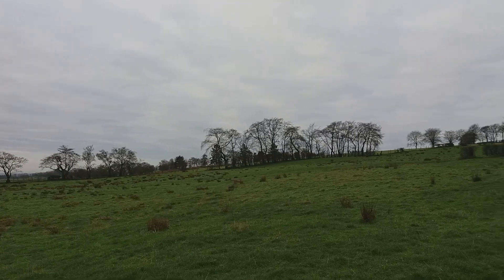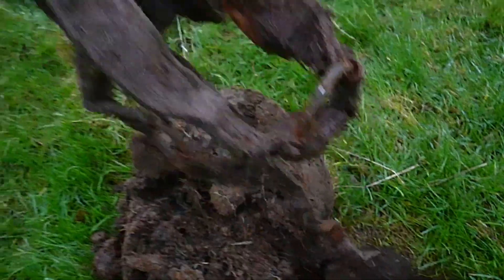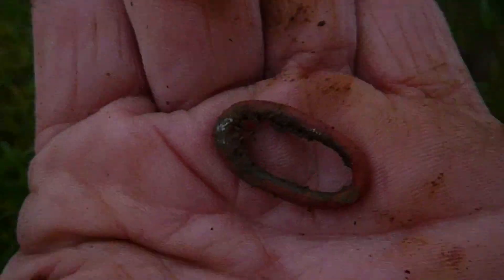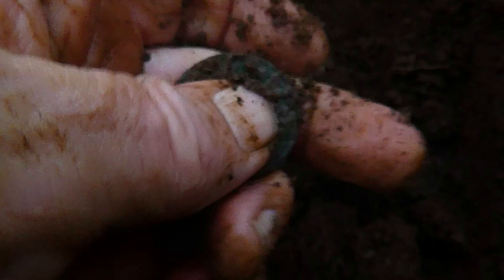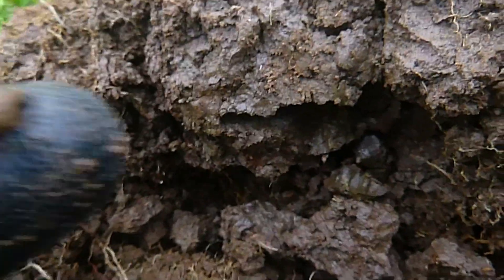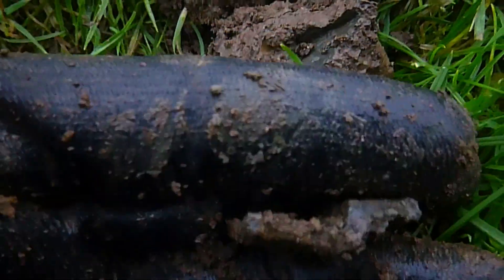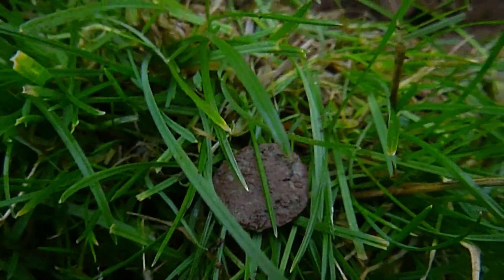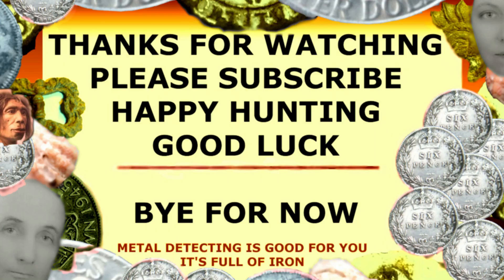N.I Detecting - First Dig 2019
Metal Detecting video of my first dig  2019
List your metal detecting YouTube channel for free - Now with worldwide coin draw
Get in and win!!